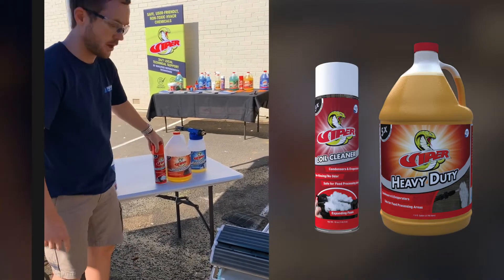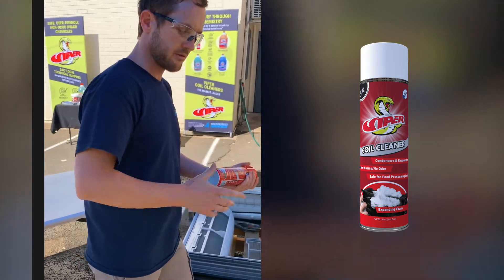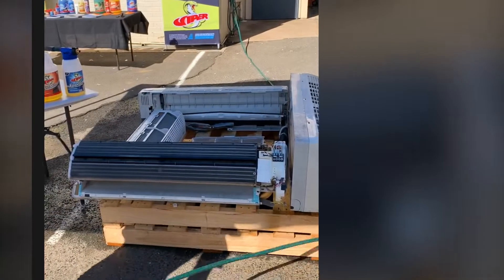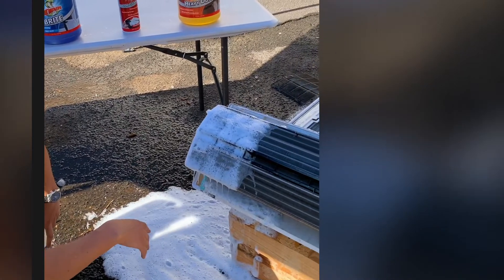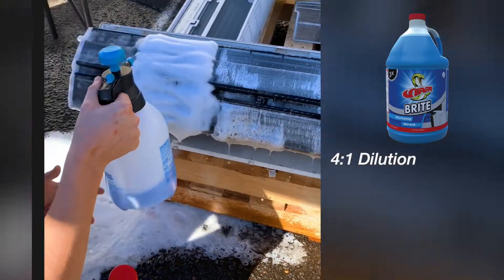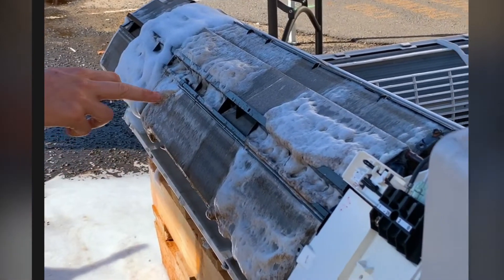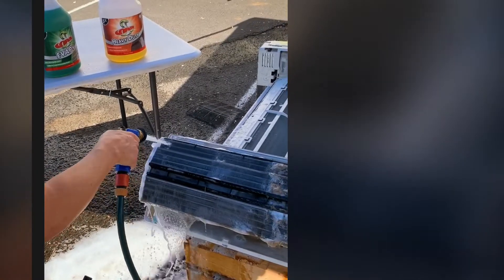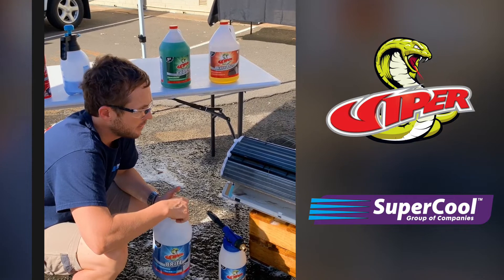Demonstration of Refrigeration Technologies Viper coil cleaner range with Jon Mitchell of SuperCool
A demonstration of Refrigeration Technologies Viper coil cleaners by SuperCool Group General Manager Jon Mitchell, a qualified refrigeration engineer who is committed to delivering a safe and non-toxic environment for all technicians using chemicals in the servicing of air-conditioning and refrigeration equipment.

The technician-safe, non-hazardous range of Refrigeration Technologies HVACR chemicals and products have been part of the SuperCool Group in Australia for more than 20 years.

Refrigeration Technologies was founded in 1987 by former chemist and HVACR technician, John Pastorello and today comprises a dedicated group of industry professionals with technical experience and scientific expertise.

Refrigeration Technologies remains a family owned, operated and managed company that designs, formulates produces and quality controls all its own chemicals in-house. All Refrigeration Technologies products are designed by technicians, for technicians.